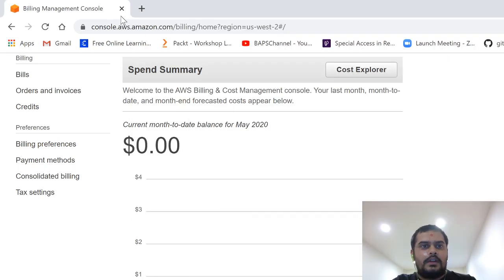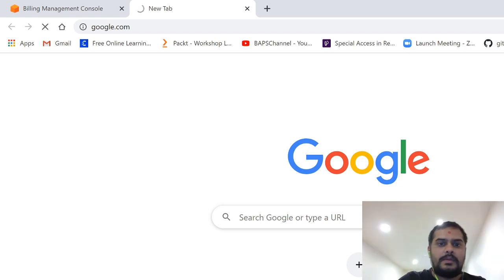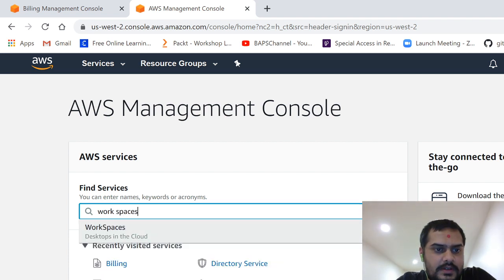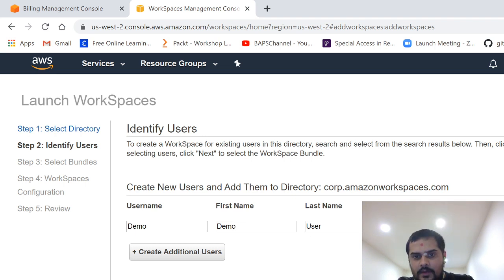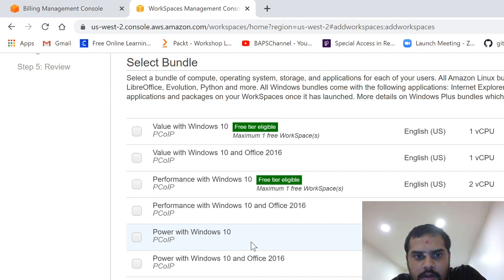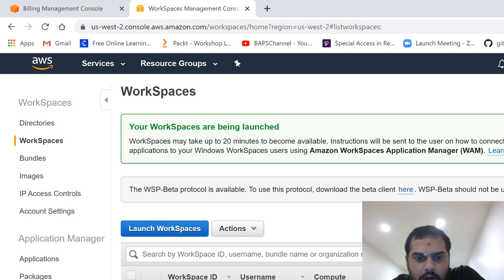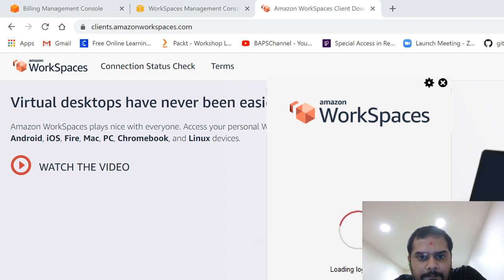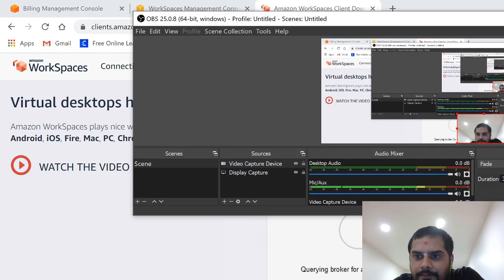AWS Workspaces - Desktop as a Service (DaaS)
PLEASE CHECK for pricing, Free tier does not mean always free, there are charges associated with Free tier usages.